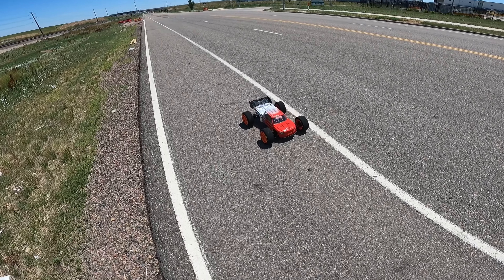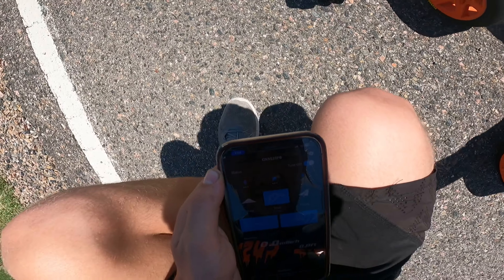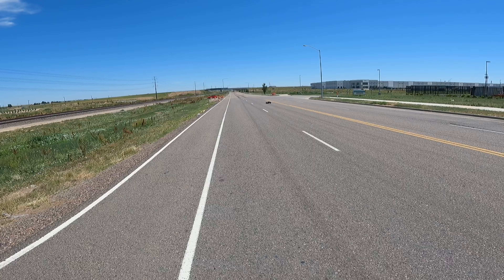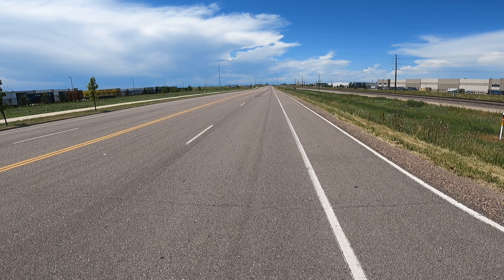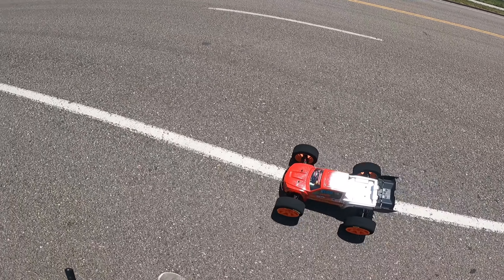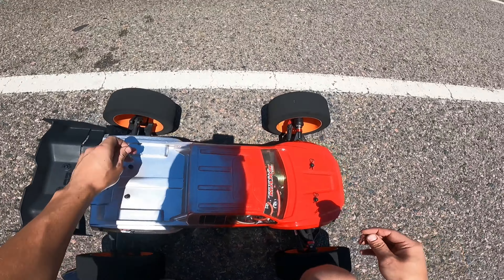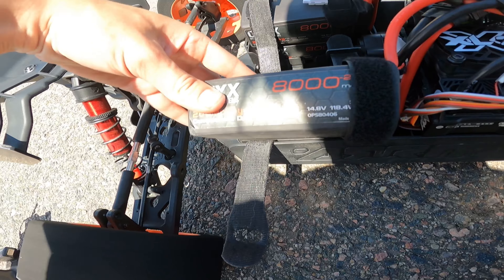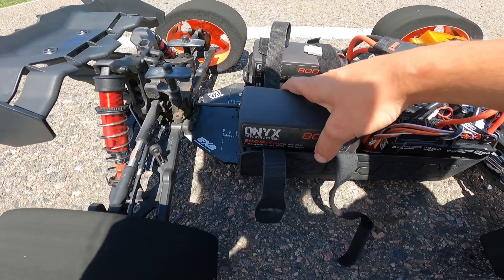142MPH Arrma Kraton 8s 1/5th Dual Motor arrma arrmakraton8s castlecreations onyxlipo ​⁠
ONYX lipos putting in work! A lot more to come!

Setup:
CASTLE CREATIONS XLX2 - X2
CASTLE CREATIONS 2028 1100KV - X2
GONE BANANAS RACING SKINZ
PPS dual MOTOR MOUNT
ONYX 8000mah 4s(200McCoy) - x4
m2C rear center shaft